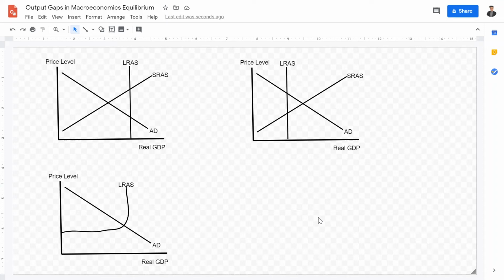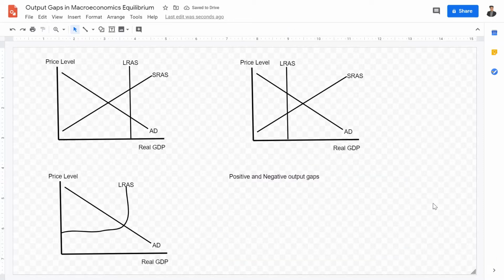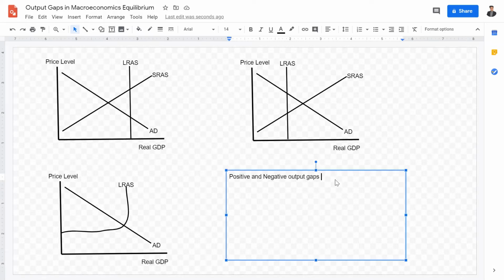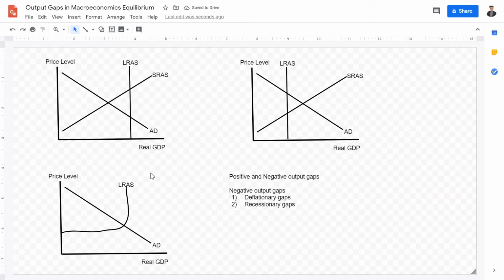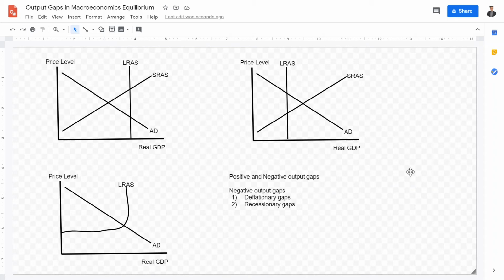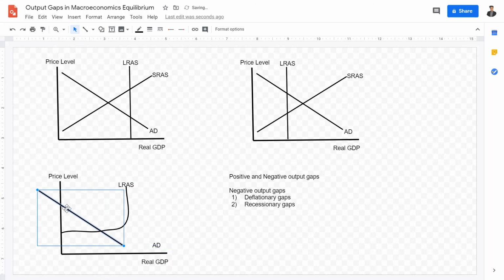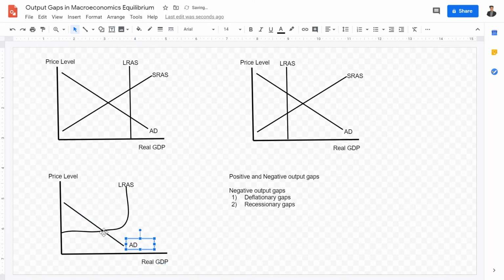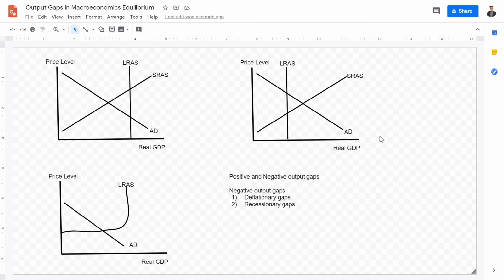Output Gaps in Macroeconomics Equilibrium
this video is concerned with the output gaps, whether positive output gaps or negative output gaps. This video goes over what the relationship between short run and long run macroeconomics equilibrium would look like, and how the models are different between the classical and Keynesian interpretation of output gaps during equilibrium. This video is perfect for IB macroeconomics students looking to review their content and knowledge of the syllabus.

Gabriel Woo